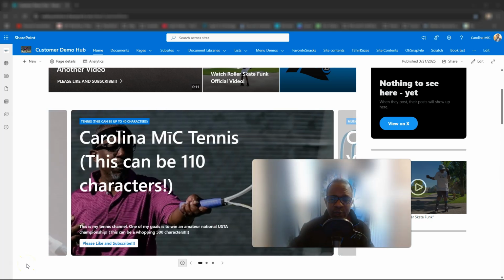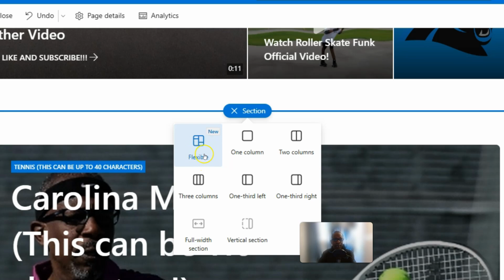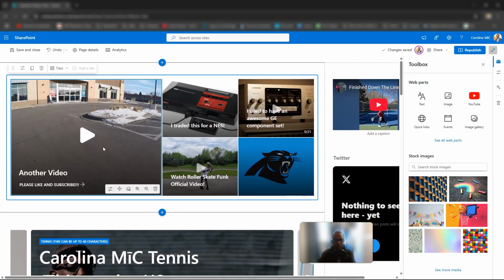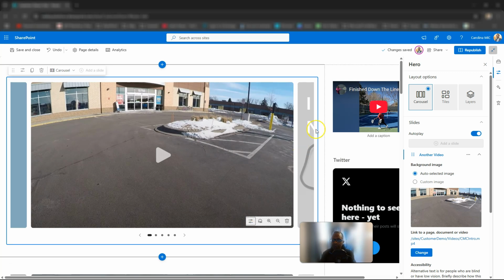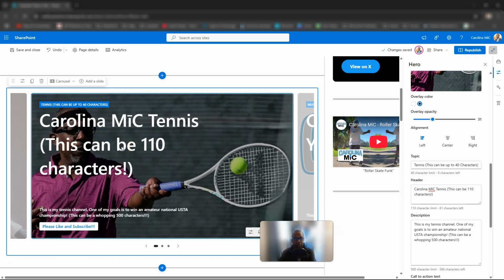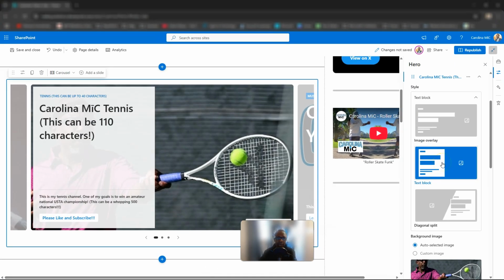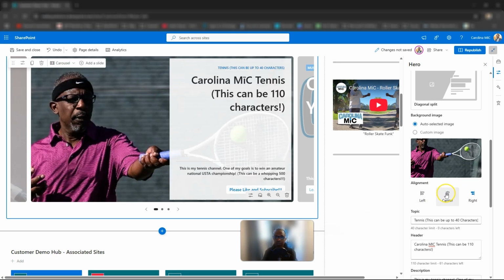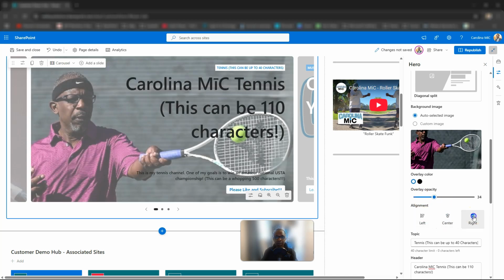Unlock SharePoint's New Carousel Magic: Hero Web Part Tips & Tricks!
🚀 Transform your SharePoint site with the new Carousel Layout in the Hero Web Part! 🚀

In this must-watch guide, we'll dive deep into everything you need to know about the new Carousel Layout in SharePoint. Whether you're a seasoned pro or just getting started, this video covers it all:

🔹 Legacy Hero Web Parts Gotcha: Learn about the critical issue with legacy hero web parts when the new carousel layout feature was added.

🔹 Carousel Styles: Explore the different styles available for the carousel layout and how to choose the best one for your site.

🔹 Scroll Control: Discover how to start and stop the scroll to enhance user experience.

🔹 Adding New Tiles: Step-by-step instructions on how to add new tiles to your carousel.

🔹 Text Overlays: Find out the character limits for text overlays and how to align them to the left, right, or center.

⏰ Timestamps:
0:00 - Intro
0:16 - 60-Second Rundown of New Hero Carousel Layout
0:57 - Full Step by Step Walkthrough
2:50 - Gotcha with Legacy Hero Web Parts
4:41 - Text Overlay and Character Limits
5:36 - Styles
7:34 - Text Alignment
9:42 - Final Thoughts

Don't miss out on these essential tips and tricks to make the most of SharePoint's new feature! 👍